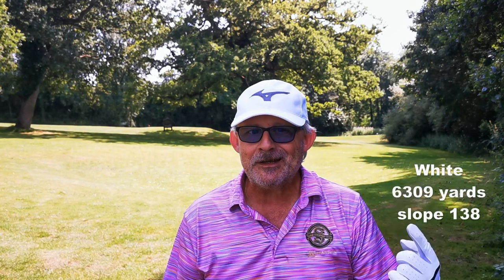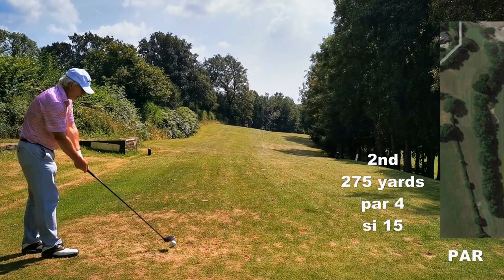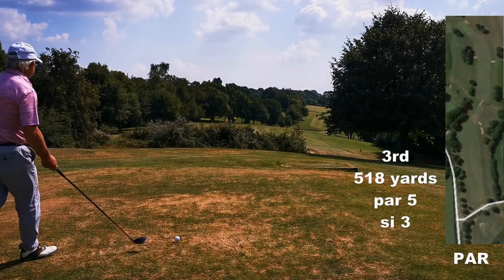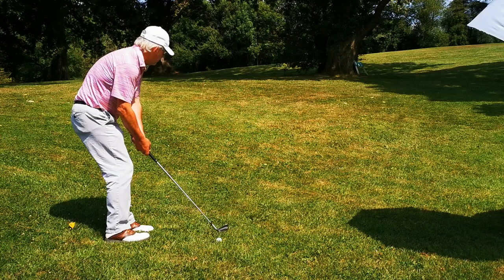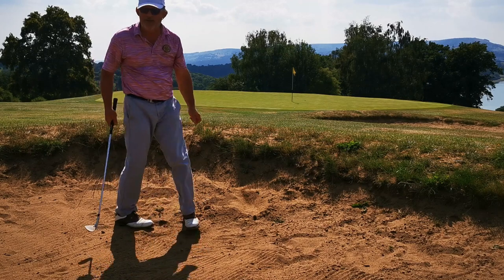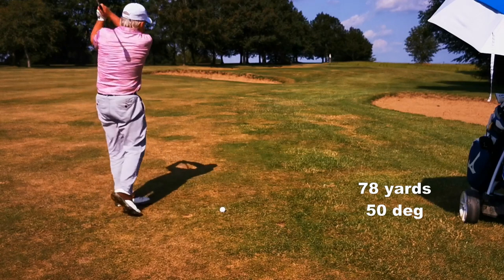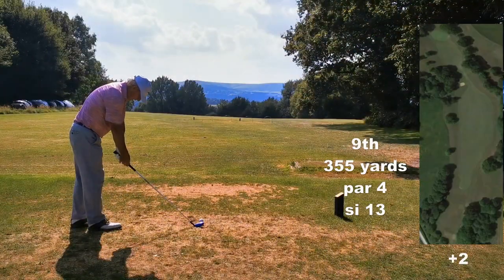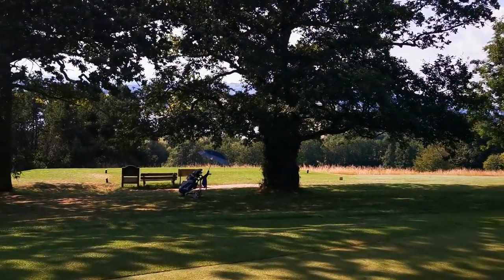Woodlake Park part 1 (fried and boiled in Usk)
I paid a visit to a course I haven't played in 15 years or more.
It was over 30 degrees, as much as 34. And hilly. And I ran out of energy before I got to the 9th.
I remembered it as being a tough course but perhaps it was before I matured and found a better way of playing golf?
So can the old man beat the younger version of myself?